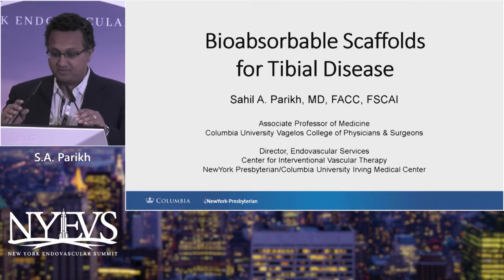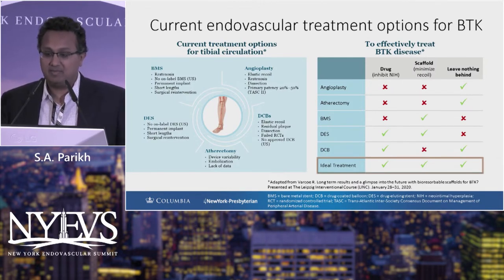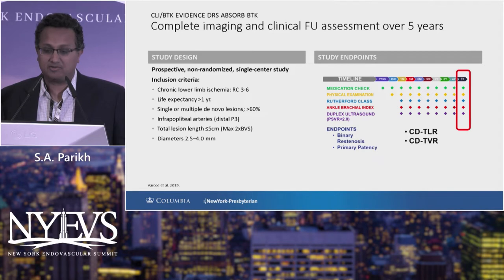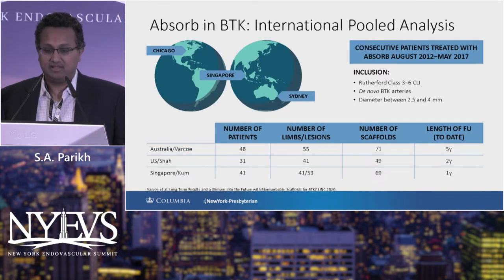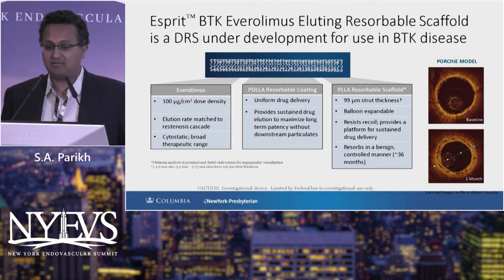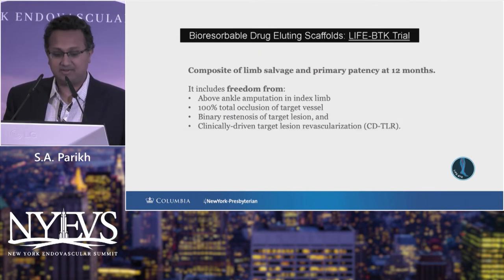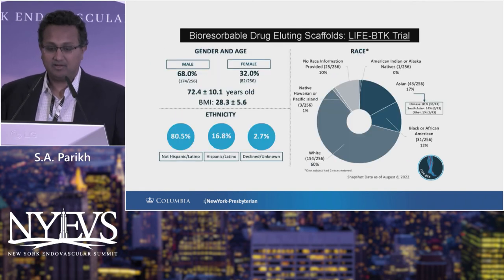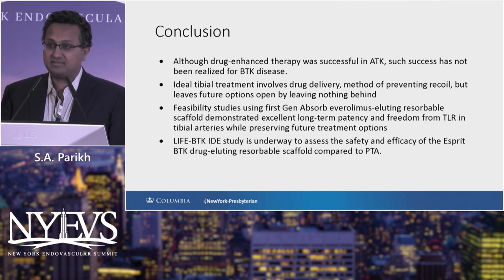Bioresorbable Technology in Below the Knee Intervention S A Parikh PAD Session